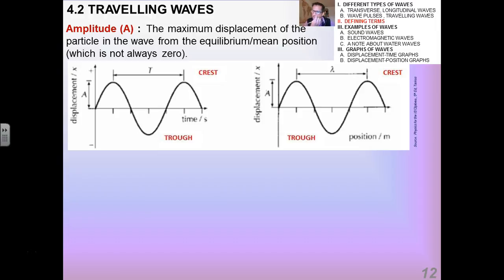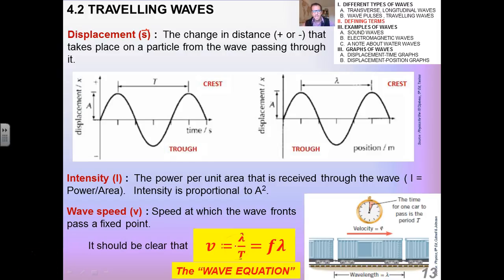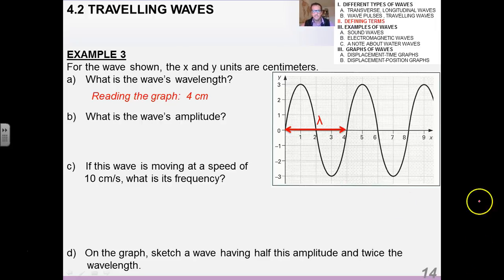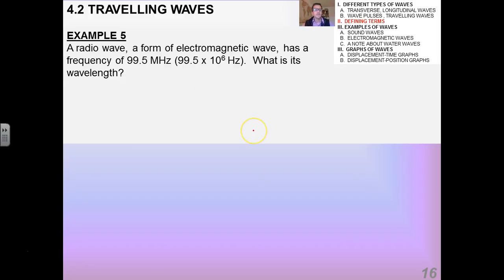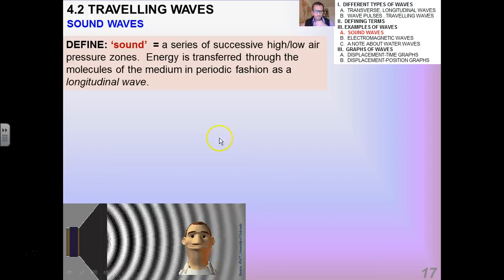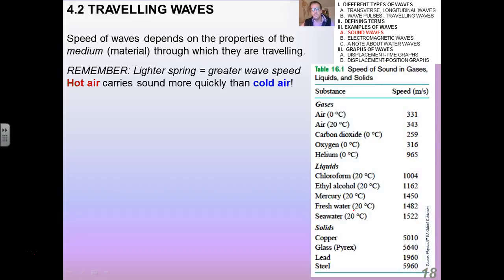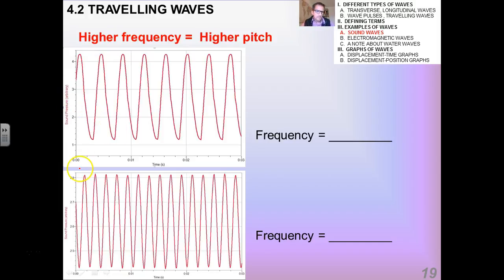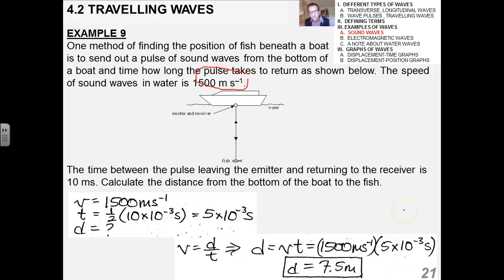4.2.2 The Wave Equation, Sound Waves (12-21)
IB Physics lecture on characteristics of waves, the wave equation, sound waves, and factors affecting the speed of sound waves.